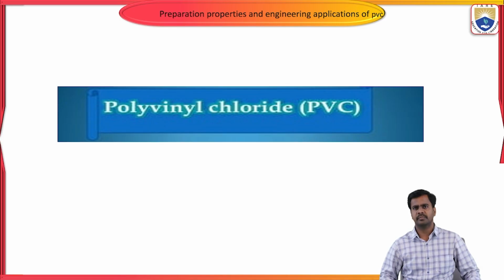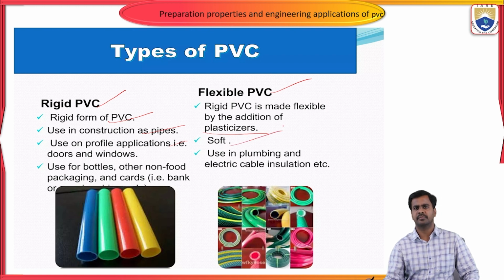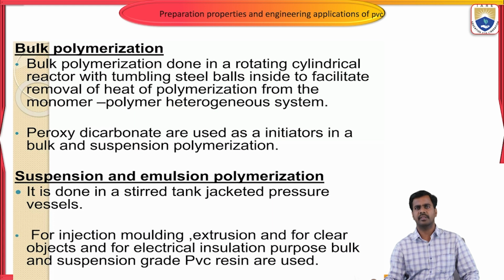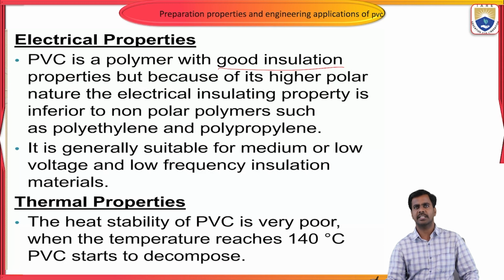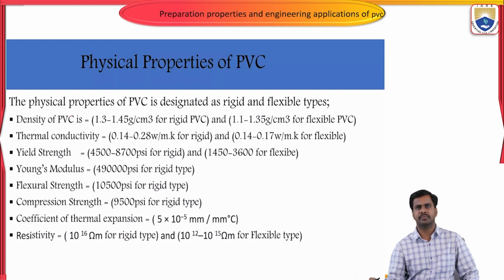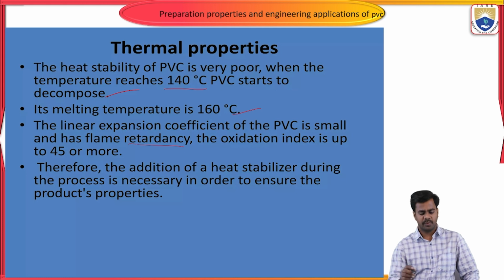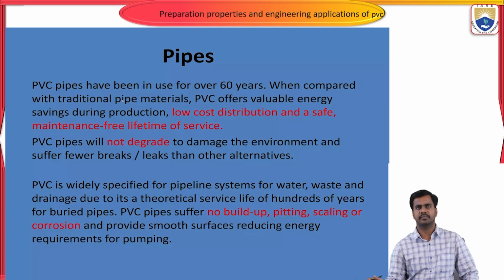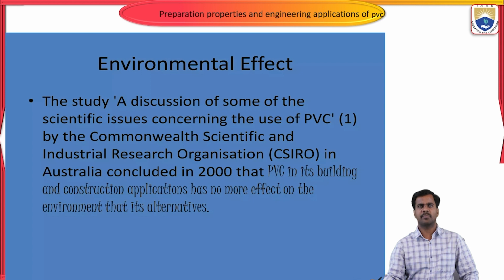Plastics Preparation Properties and Engineering Applications of PVC by Dr. M Siva Naga Anjaneya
Plastics   Preparation Properties and Engineering Applications of PVC  by  Dr. M Siva Naga Anjaneya | IARE

Telangana, India.